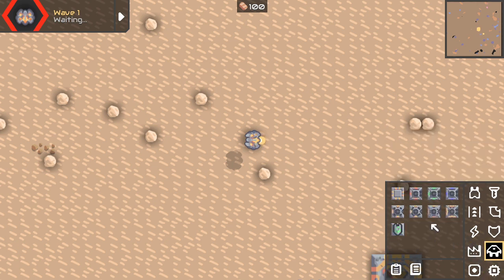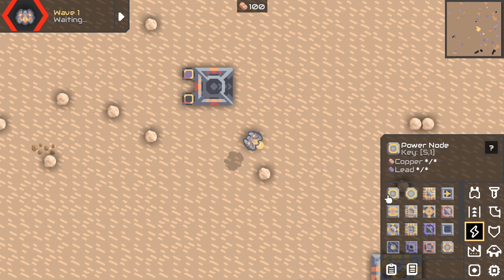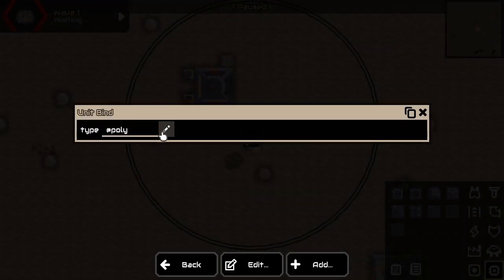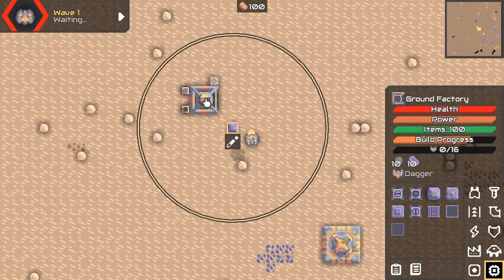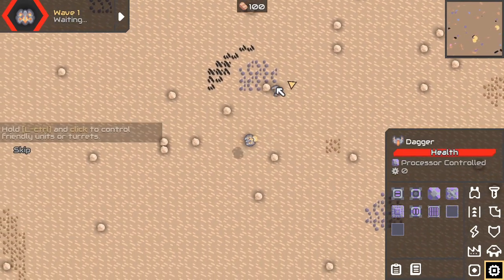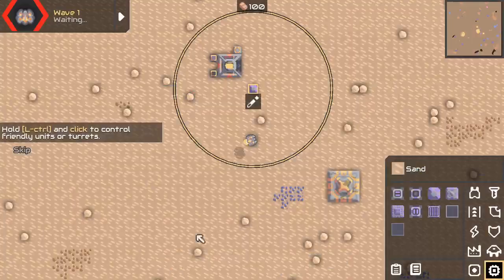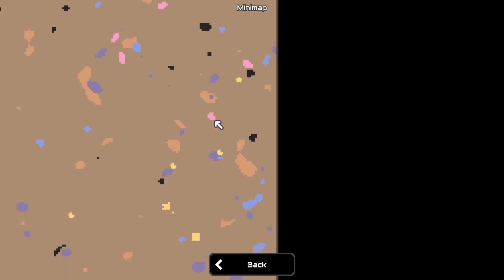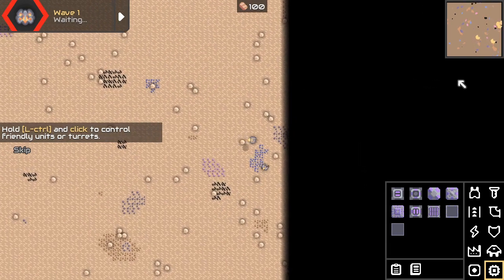Make a Unit Move With Logic - Mindustry v6.0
Logic in Mindustry v6.0 is pretty cool! But it can be hard to get started.

Here's a quick tutorial on how to make a unit move to a spot on the map.